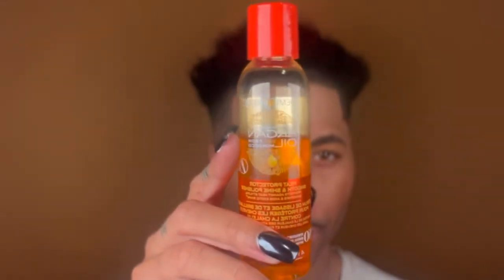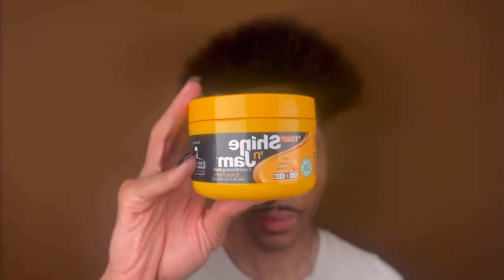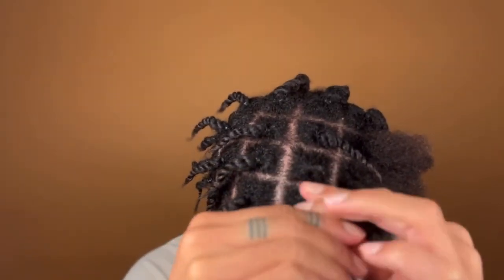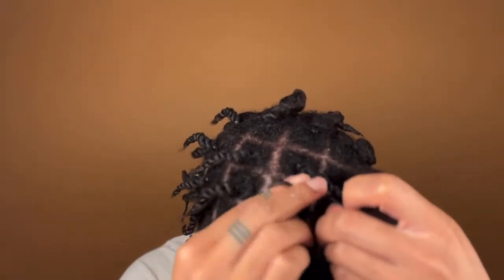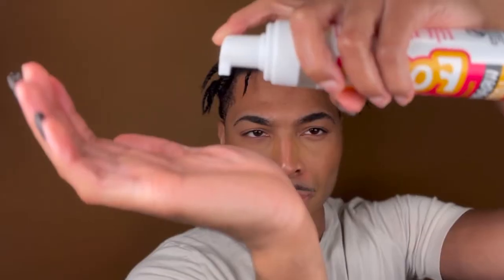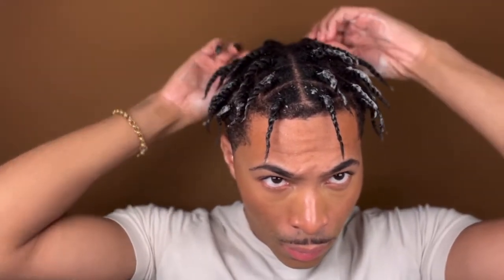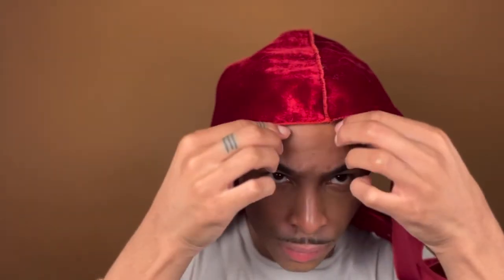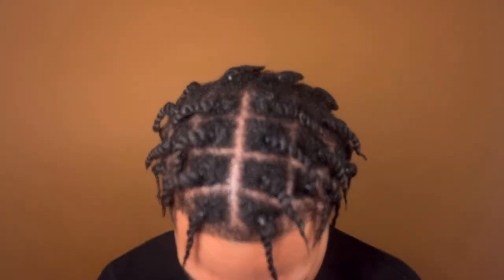How to do Juicy two strand twists | protective style 4C hair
Hey guys ! Today I’m going to be showing you the best way to do two strand twists, Hope you like it !